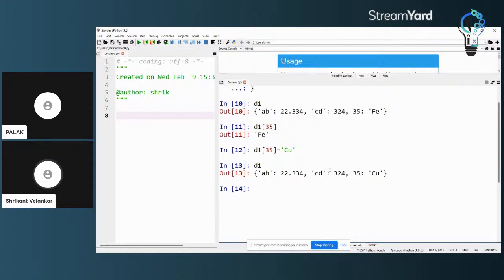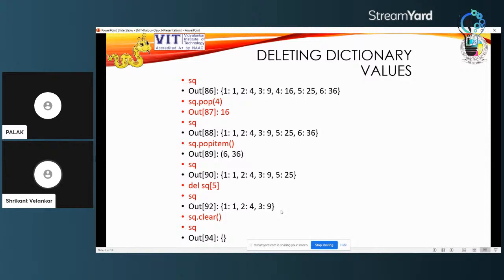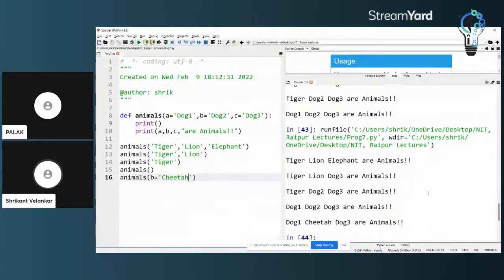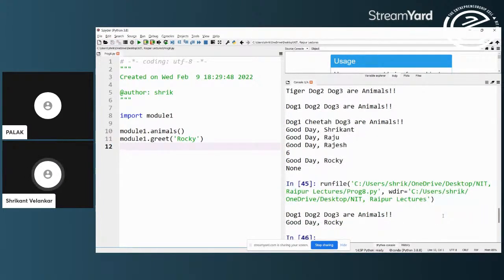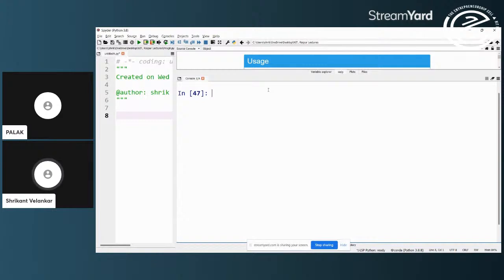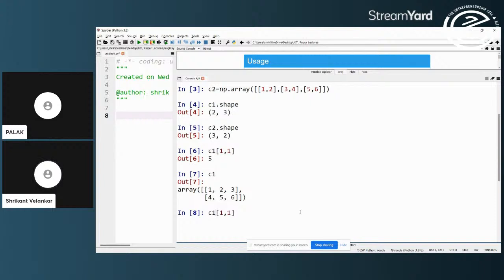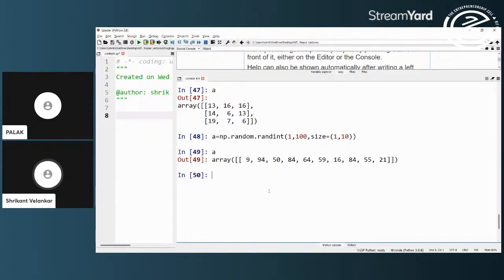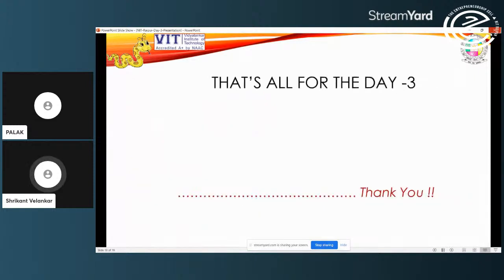iTalk Series on Data Analytics | Speaker - Shrikant Velankar | Innovation Cell NITRR | Day 3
Data Analytics - iTalk Series - Day 3

Innovation Cell, NIT Raipur, brings you the ultimate talk series on the most demanding skill in this time - Data Analytics 👨‍💻. This iTalk Series would help students learn the basics of Data Analytics, starting from Python Language and ace in the various libraries used in the business.

🗣️ Speaker for the session - Shrikant Velankar
🗓️ Date - 7th - 11th February 2022
⏰ Time - 5:30 PM - 7:30 PM
🖥️ Platform - YouTube channel, Innovation Cell NIT Raipur

Shrikant Velankar. Professor - Electronics Engineering at Vidhyalankar Institute of Technology (VIT). He has teaching experience of around 18 years and has published 17 Technical Papers in these years. He also has one patent under his name. He has co-authored 11 books on several topics.